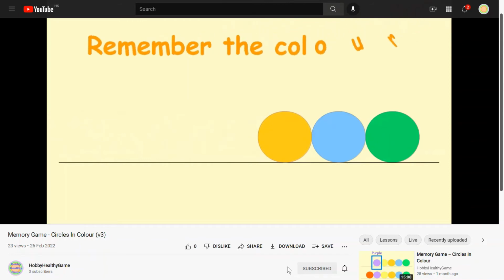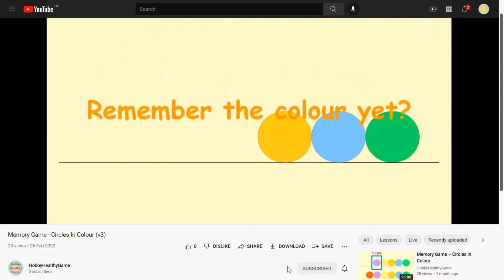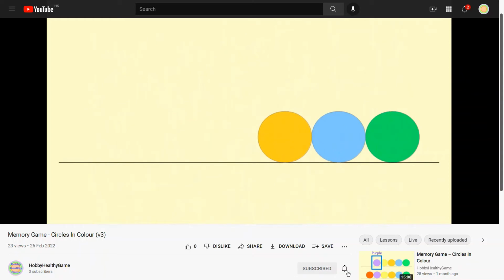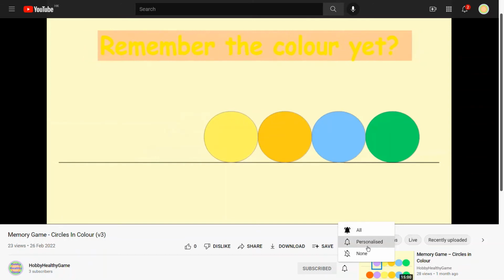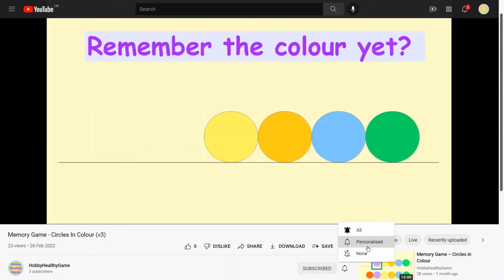How To Subscribe YouTube Channel ?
Technology Online Application is the technology based category such as technology online, technology social media, technology e-commerce, technology application and technology software.  Technology 'How To' is one of the main stream of this channel.

Step by step procedures will be discussed in this video and it is hope that it can be helpful for the subscription of channels on YouTube.

- This video may be helpful in the subscription of channels on YouTube.

- Step by step procedures
- Colourful video

You can also raise comment in the YouTube for this video.
If you think this video is good, you can consider to 'like' this video.

This video is one of the 'Operation Video Series' in this channel.